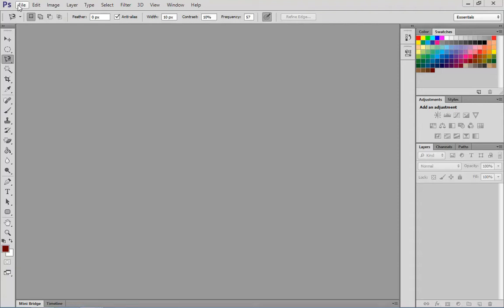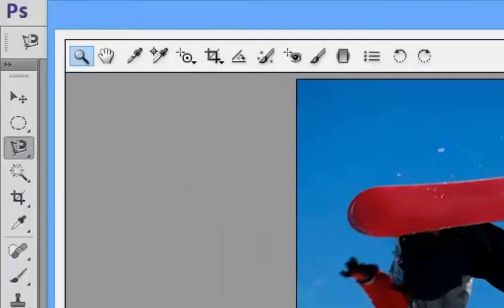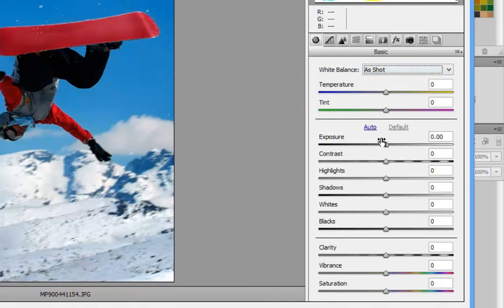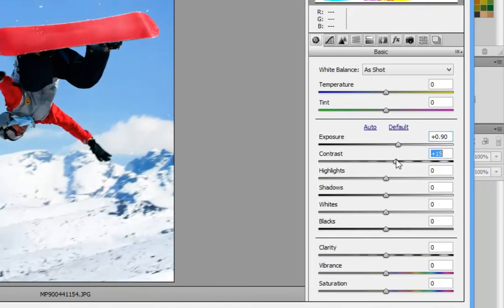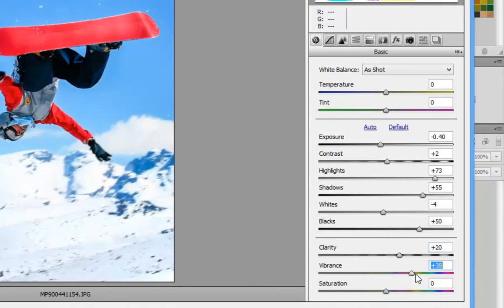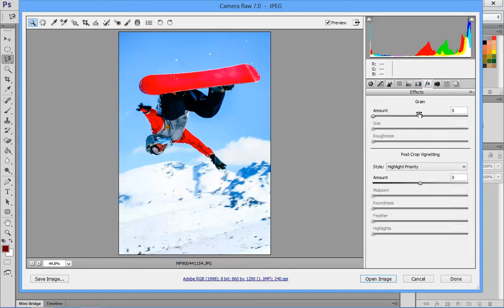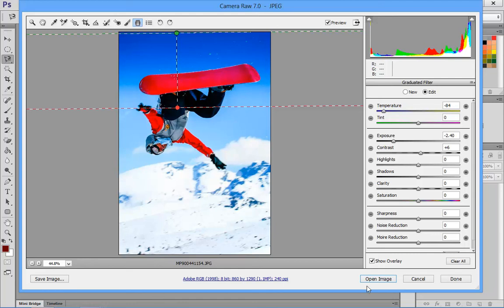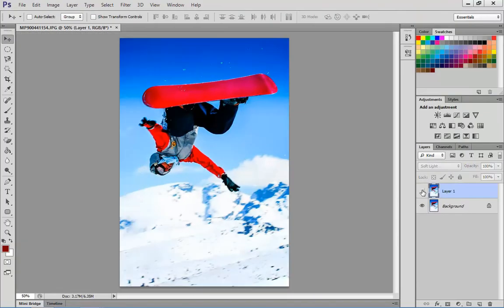Adobe Photoshop CS6 Camera Raw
This is a quick tutorial on how to use Camera Raw for photo editing using any type of image file. The image used was from office clip art.